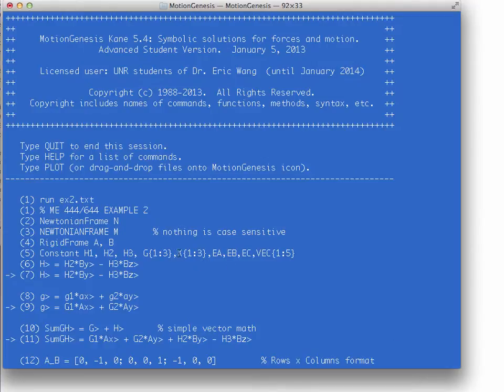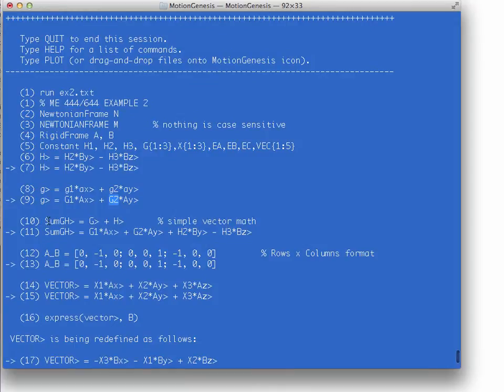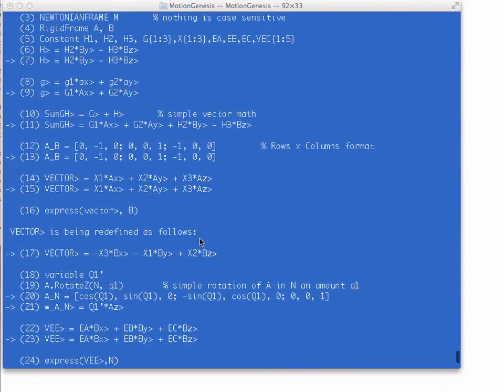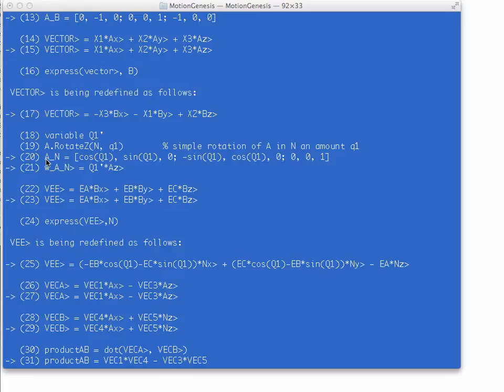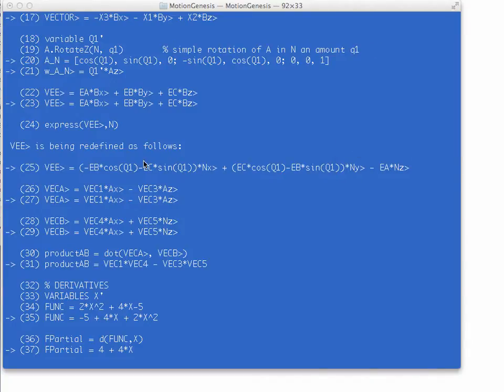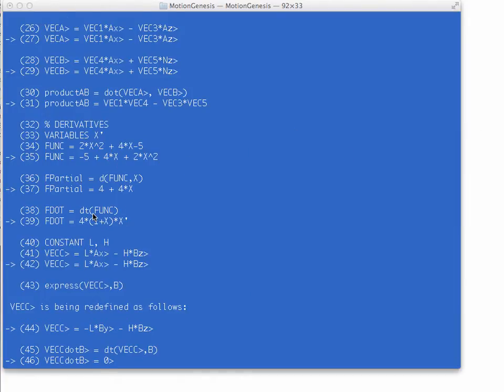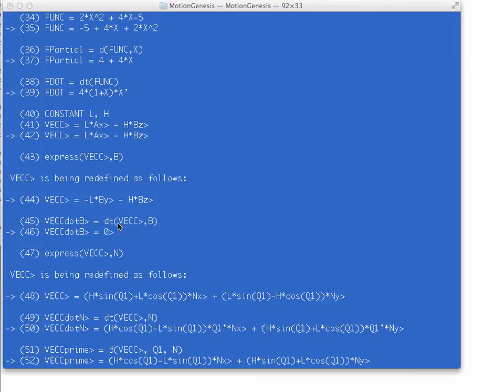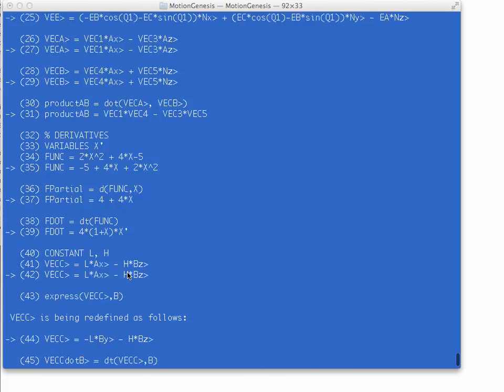Motion Genesis: Rotation & Derivatives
Motion Genesis tutorial on simple rotations and derivatives